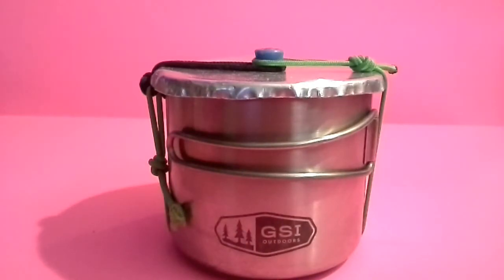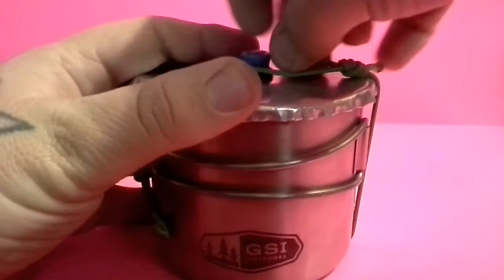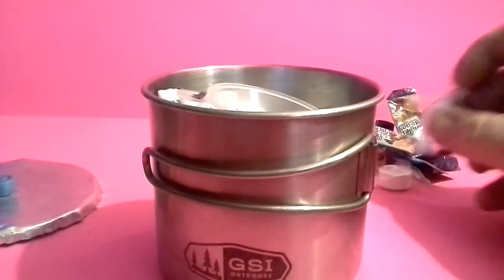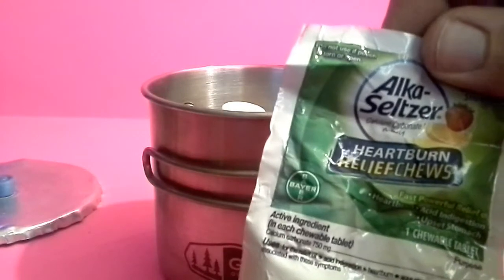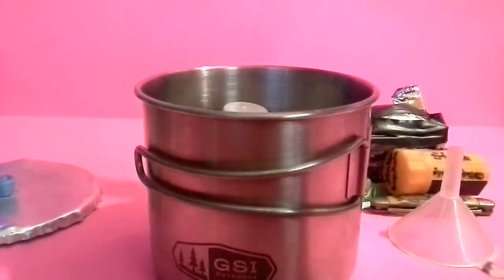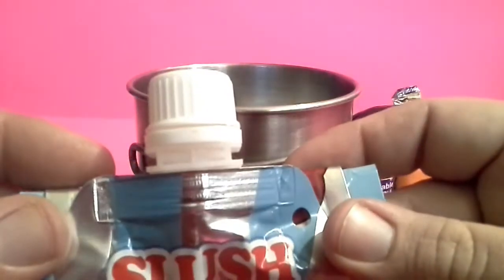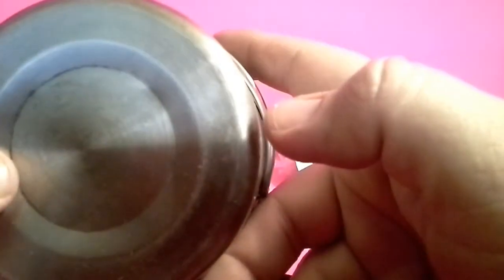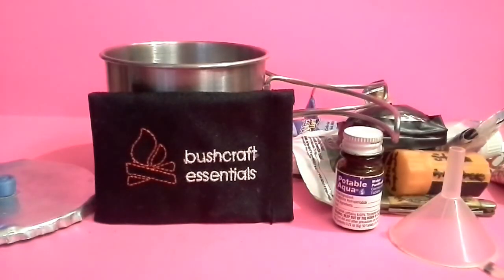GSI Stainless Cut Water Bug Out Bag Kit Hydration